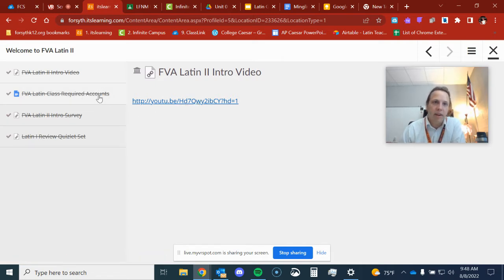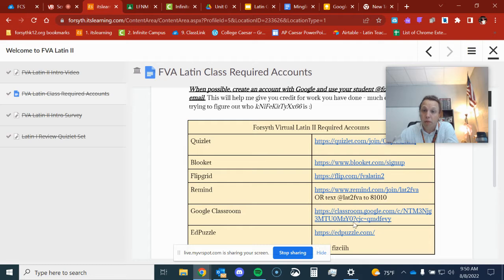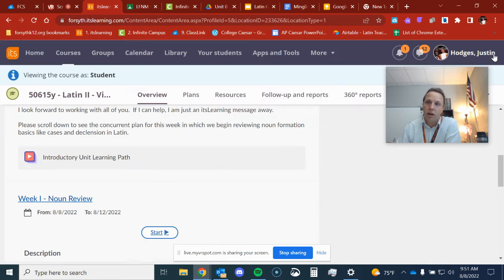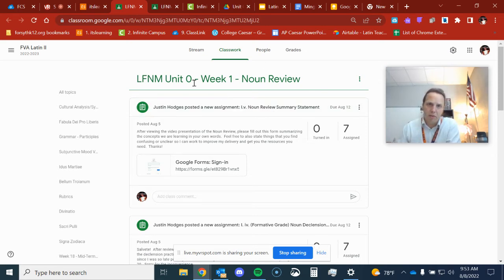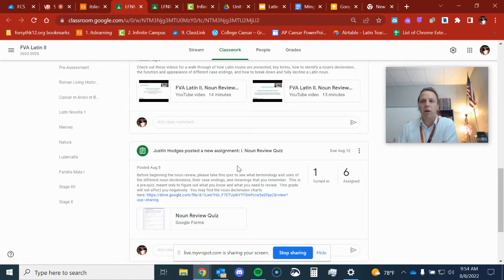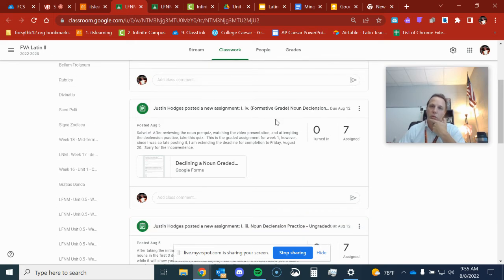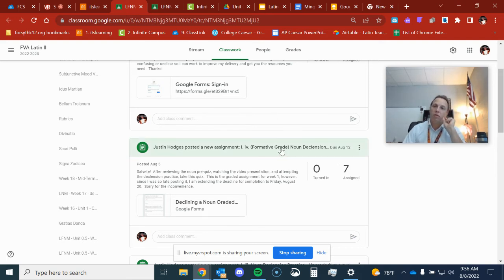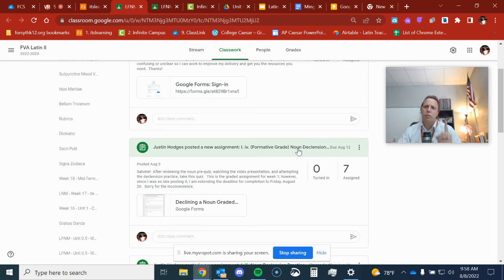FVA Latin II Intro Video '22-'23